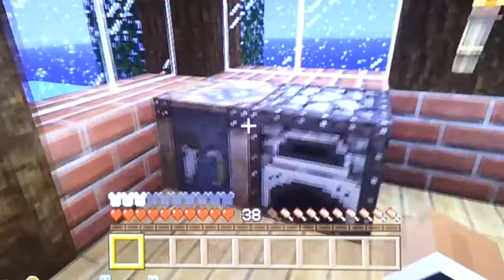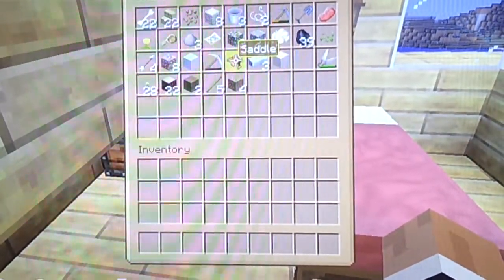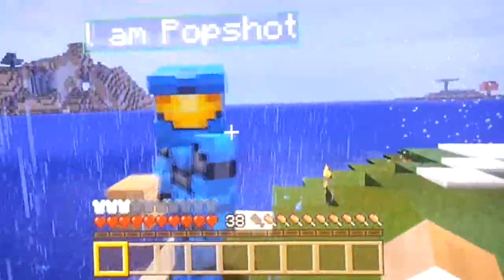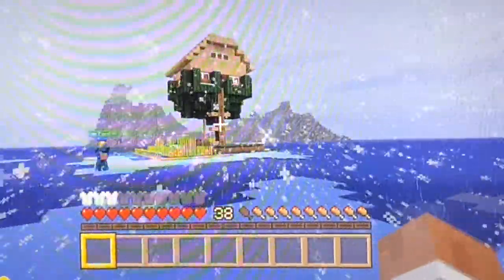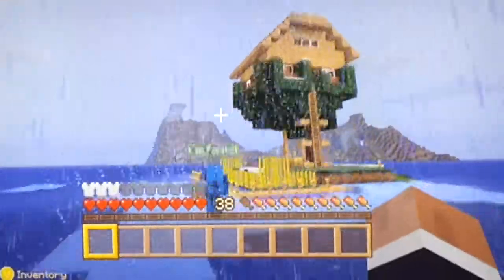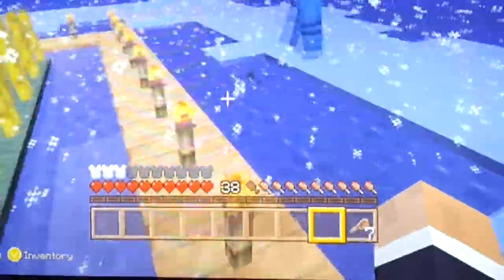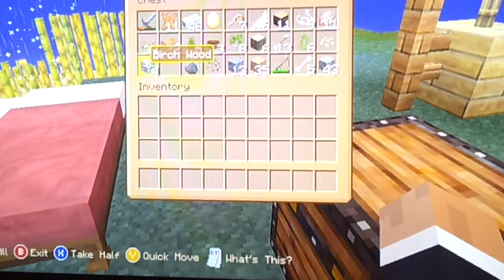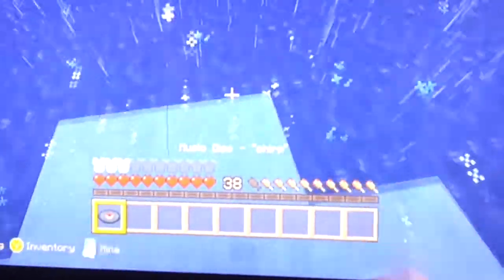Minecraft Xbox 360